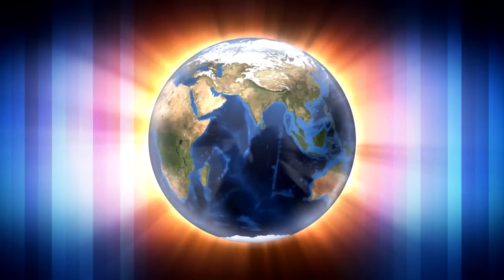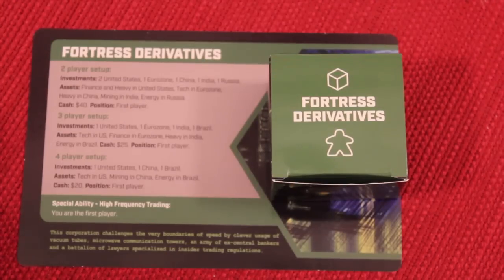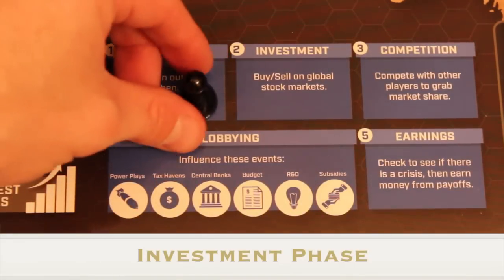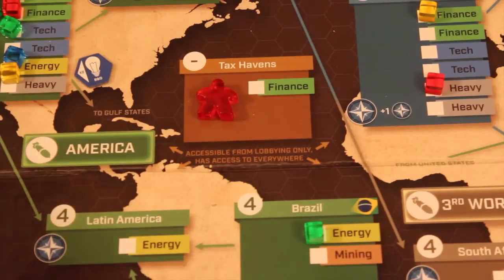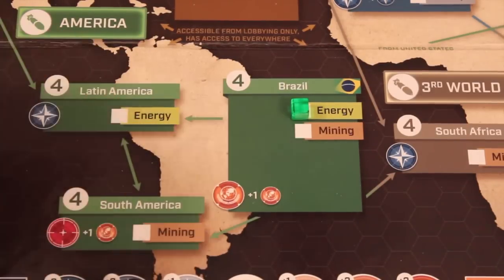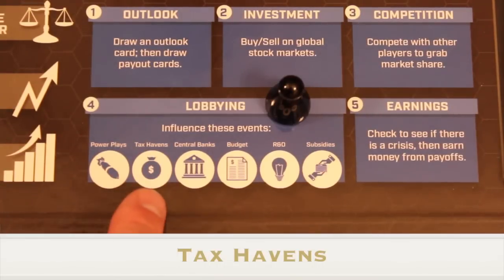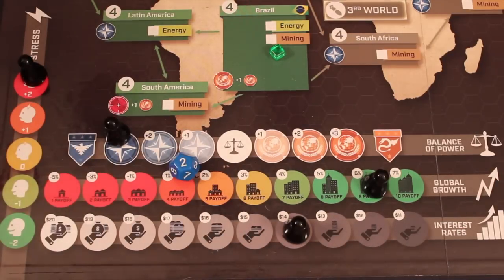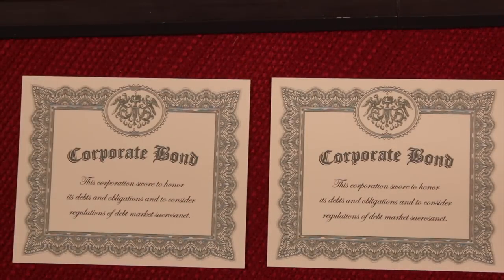How to Play Incorporated Rules School with the Game Boy Geek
Skip the rule book and learn how to setup and play Incorporated.

0:40 - 1 minute Overview
1:36 - Setup
4:38 - Flow of the  Game
4:47 - Outlook Phase
6:36 - Investment Phase
8:40 - Getting Loans
10:29 - Competition Phase
13:17 - Lobbying Phase
13:29 - Power Play
16:20 - Tax Havens
17:02 - Central Banks
17:24 - Budgets
17:56 - R&D
18:54 - Earnings Phase
22:24 - End Game Trigger
22:32 - End Game Scoring